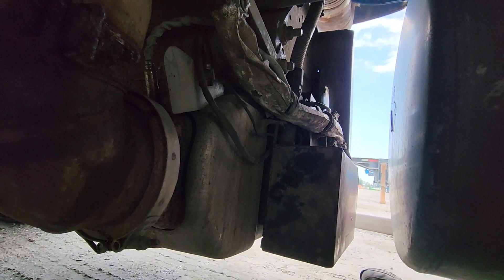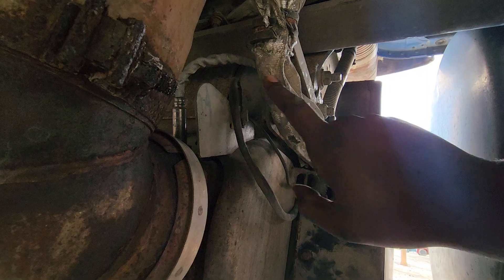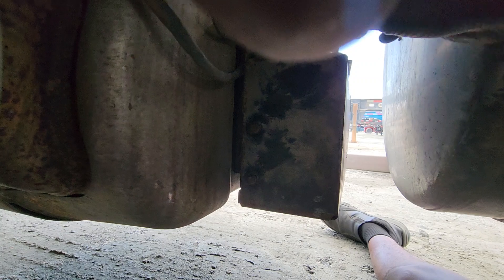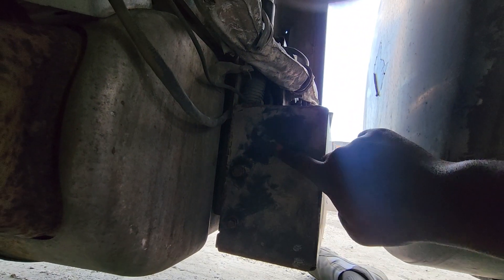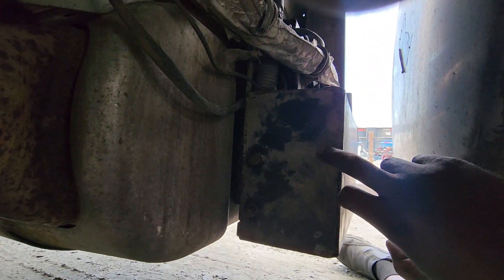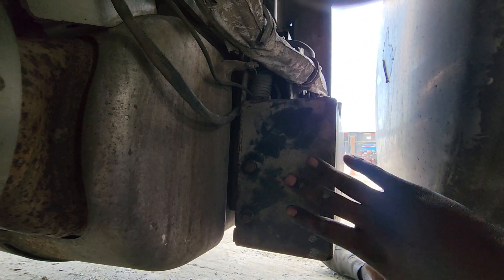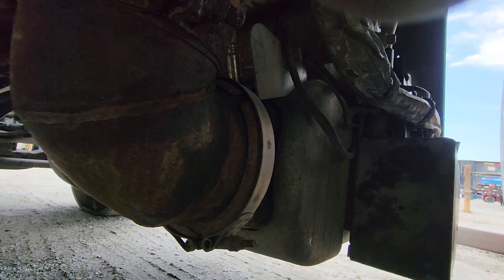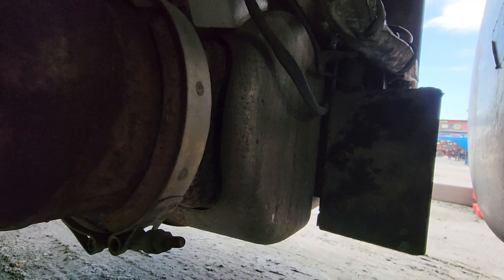SCR CLOSED LOOP CONTROL AT MAXIMUM LIMIT DEF quality low fix on 2017 freightliner DD15 engine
Buying a extra OUTLET Nox sensor (Grey wire) fixed my issue. Additional sensor serves as a bypass sensor.

(NOTE) there were no other known issues with aftertreatment system that contributed to fault alarms. Be sure to check you DEF concentration %.

 Sensor cost a little over $500. Worked great for me and hopefully can help you too. I performed a regen after installing bypass sensor. All numbers were in spec.

 Highly recommend having DDDL software to properly diagnose issues and check parameters.

This video link listed below helped me initially to troubleshoot my issues but after following steps issue returned quickly which led me to bypassing as mentioned in my video. Check it out for better insight in why you may have similar symptoms.👇🏾👇🏾